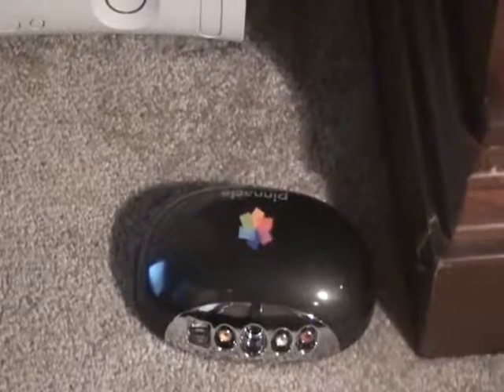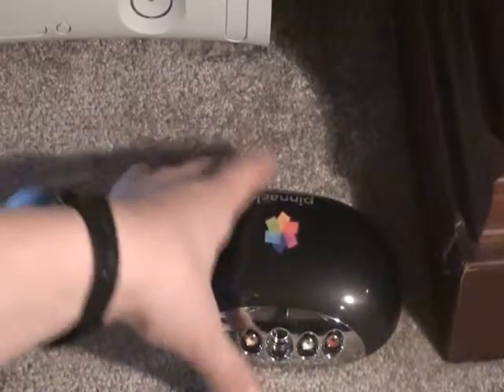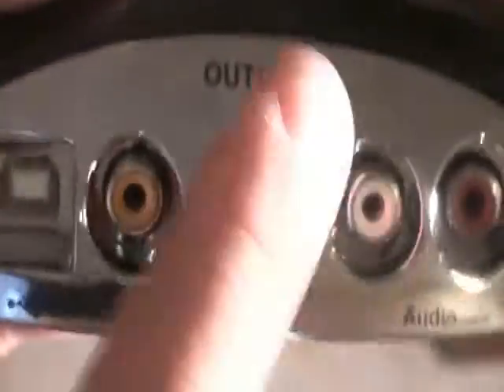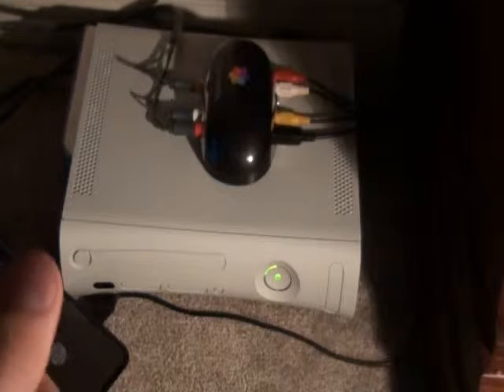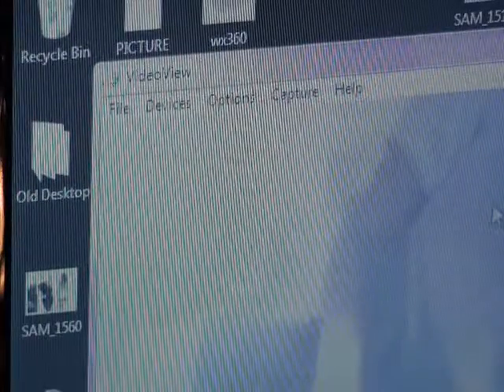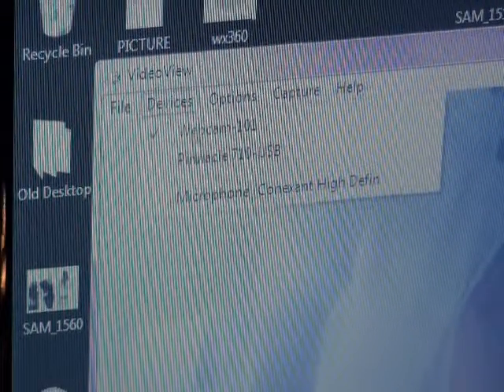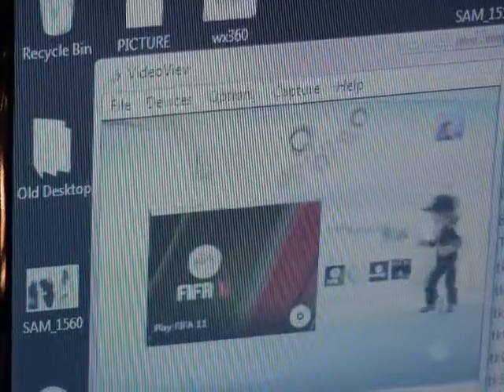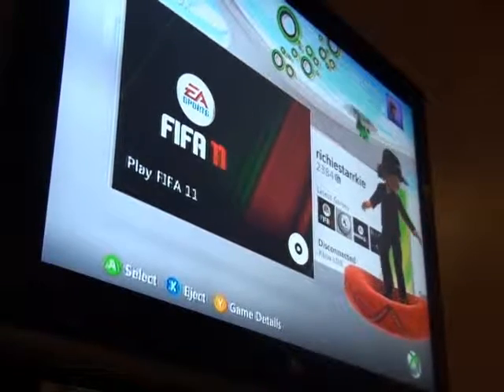How To Record Video From Any Capture Card